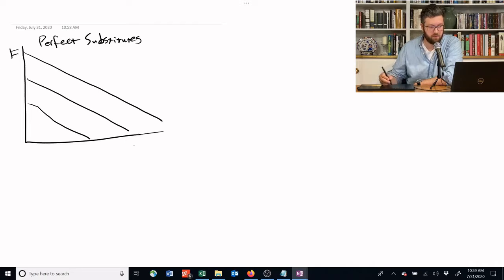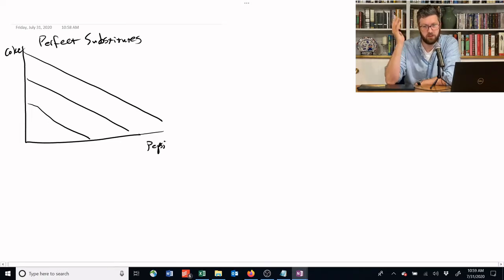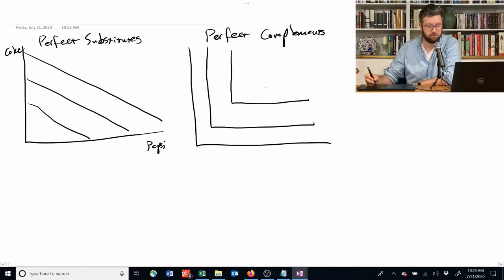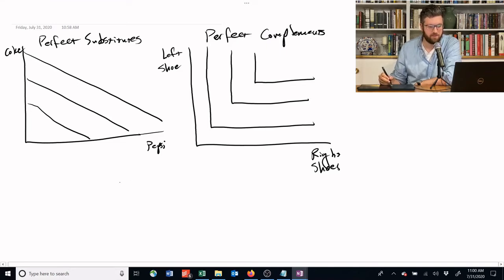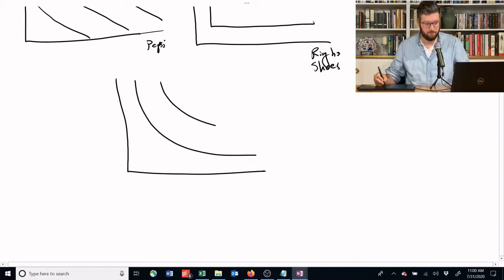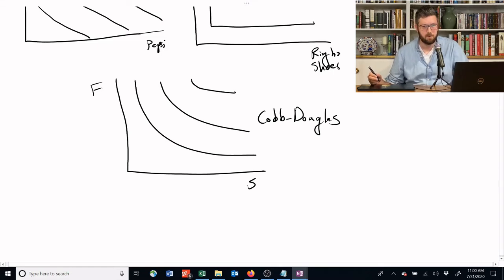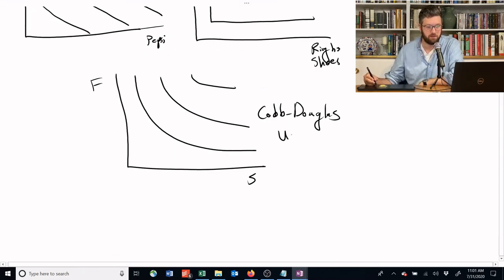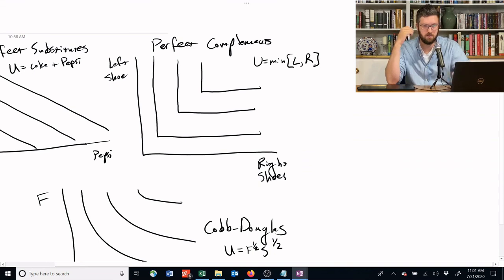1.4.10 Three Utility Functions - Intermediate Microeconomics